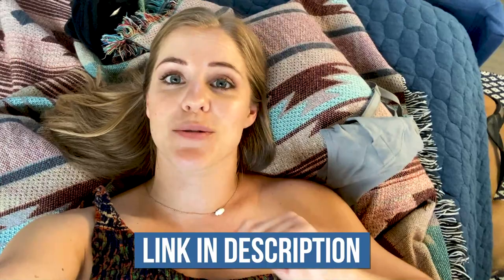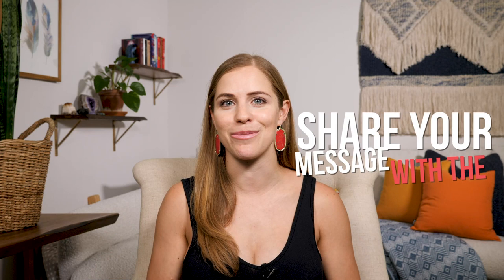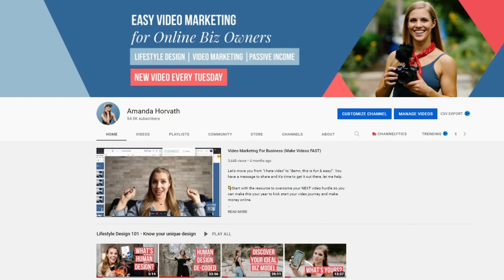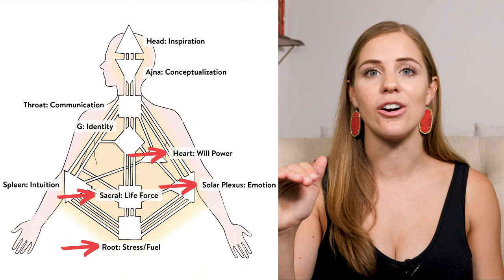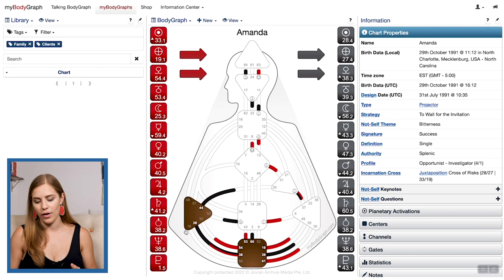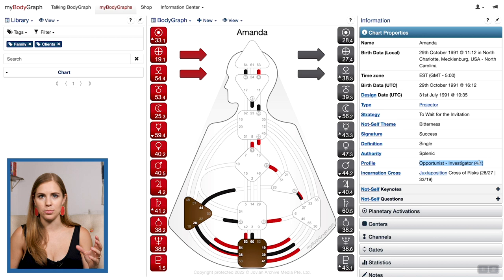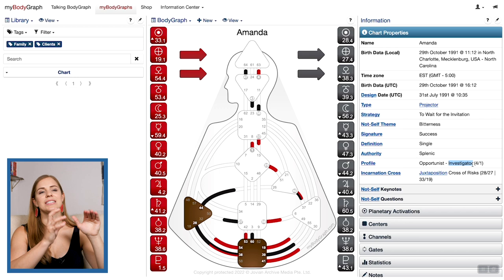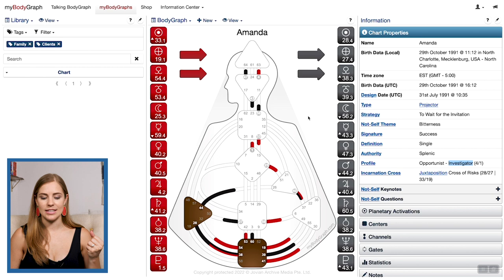Human Design Strategy for Business and Marketing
Want to dive into your unique design?

Discover how to create a marketing strategy using your Human Design!

The perfect marketing strategy does exist and it is by understanding your Human Design you can know how to create a marketing strategy that works best for you. Welcome to Human Design 101, here you'll learn how your energy works and the smartest approach about how to plan a marketing strategy.

Is your human design strategy wait for the invitation? or is it to give information and invite other energies? Stick around and enjoy the video to find out!

//TIMESTAMPS
0:00 Intro
2:53 Part 1: Types
2:57 Generators & Manifesting Generators
4:28 Projectors
7:06 Manifestors
8:37 Reflectors
10:05 Part 2: My Chart
18:28 Outro